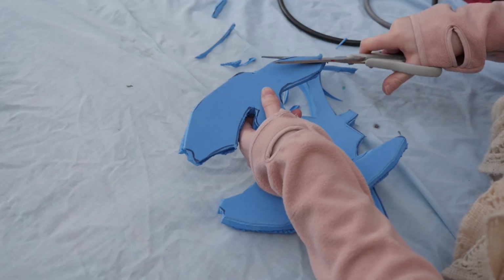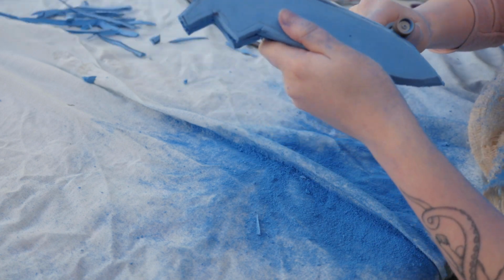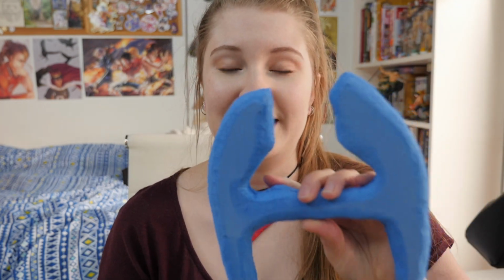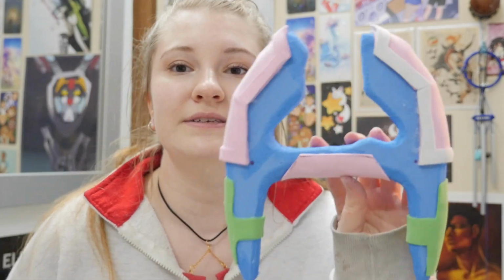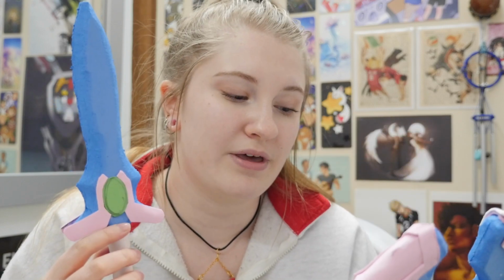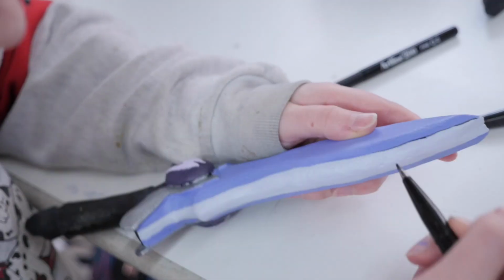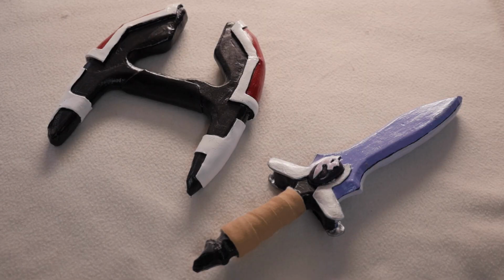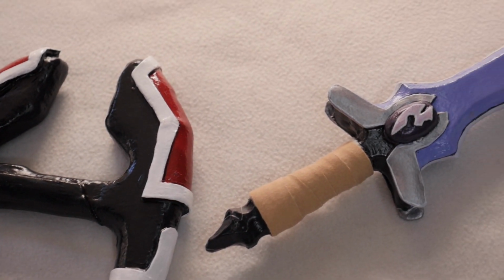Voltron Weapon Creation Vlog - Part 2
Here is the second part of creating my Voltron weapons! This video has taken ages to complete due to other projects I’ve been working on (ones that have involved HUGE props oops) but I finally have time to work on the projects I pushed to the side. Keith is one of them and I really wanted to shoot him soon so I made his base bayard and his dagger. I will be finishing up the other props at some point but I will be generally following the same process as I did in this video.

MUSIC
‘Ancient Storm’ - Celtic Music
‘Chance’ - Kai Engel
‘The Last of His Name’ - Fantasy Music